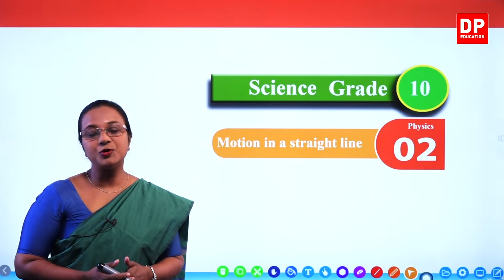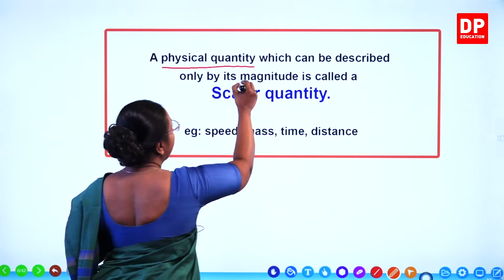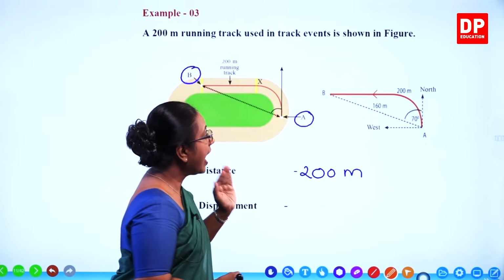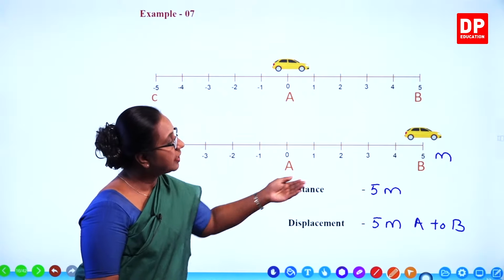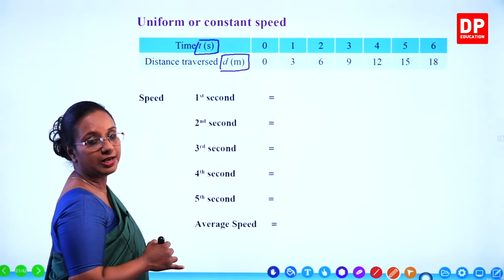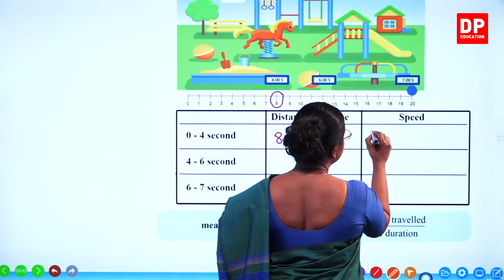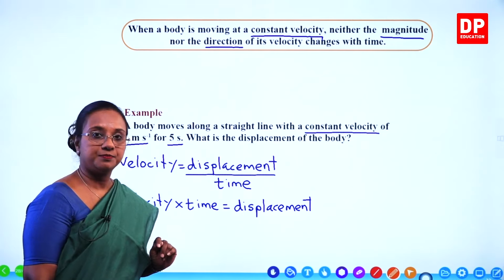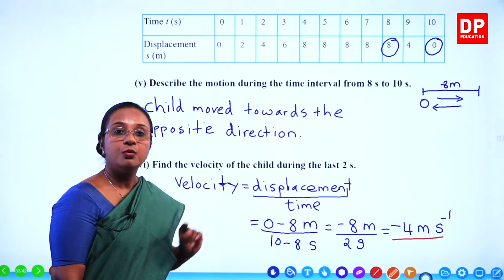Lesson 02 - Motion in a Straight Line (Part 01) | Grade 10 Science in English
Lesson 02 - Motion in a Straight Line

Part 01

1.1 Introduction⏩00:00:00
1.2 Vectra and scaler quantities⏩00:03:24
1.3 Distance and displacement⏩00:16:51
1.4 Exercise⏩00:50:08
1.5 Speed⏩00:53:28
1.6 Uniform or constant speed⏩01:01:18
1.7 Average speed⏩01:08:28
1.8 Velocity⏩01:23:34

Part 02

Part 03